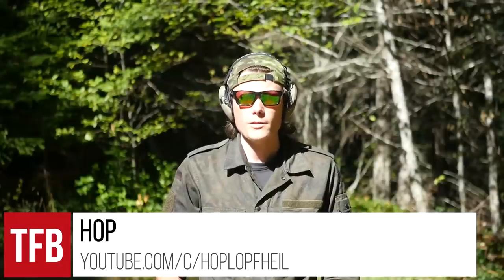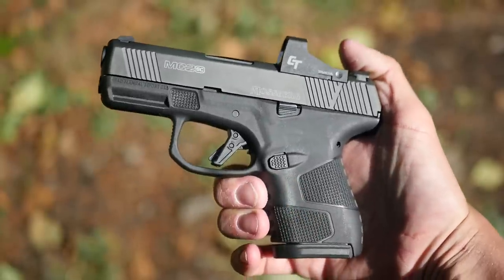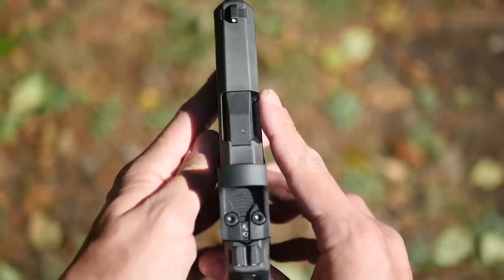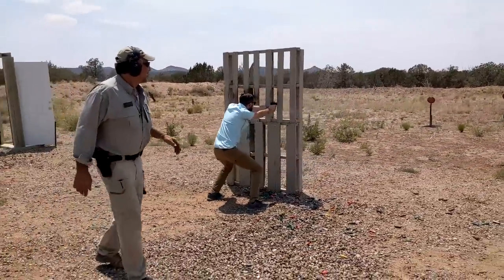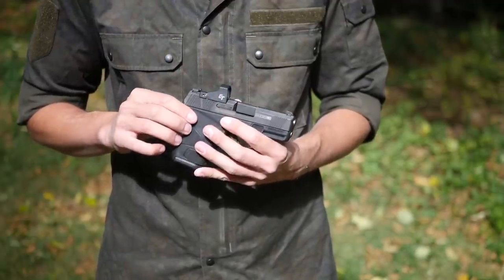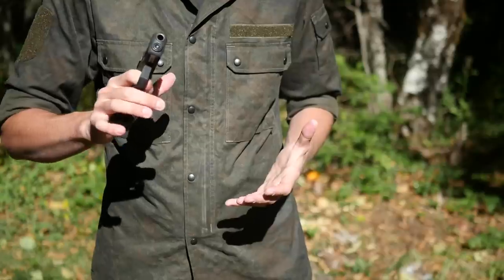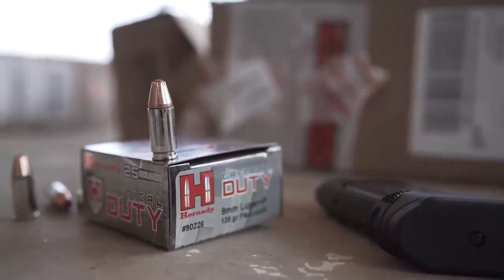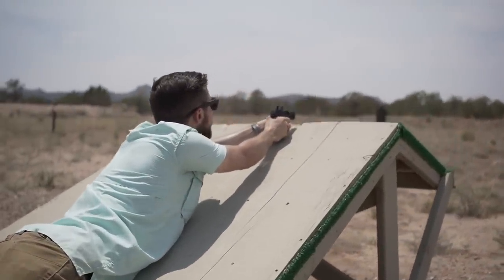NEW Mossberg MC2SC Optics Ready Micro 9mm - Review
In this episode of TFBTV, Hop reviews the new optics ready Mossberg MC2SC. This double stack micro 9mm carry handgun has a standard capacity of 11 rounds, and a super low optics cut that allows the factory iron sights to cowitness through a red dot. This is the first pistol in the Mossberg MC series that it's easy to get excited about, and it may even be able to stand out in a highly competitive market.

Mossberg MC2SC Stats
Weight: 19.5oz
Length: 6.25"
Height: 4.30"
Width: 1.10"
Capacity: 11+1 Standard, 14+1 Extended
JPoint/Shield optics footprint
MSRP: $555

Contents:
0:00 Intro
0:37 Mossberg MC series history
1:14 Features overview
2:54 Gunsite Urban Scrambler (epic Ryan O action)
3:22 Shooting and handling characteristics
5:09 Reliability
6:00 Final thoughts